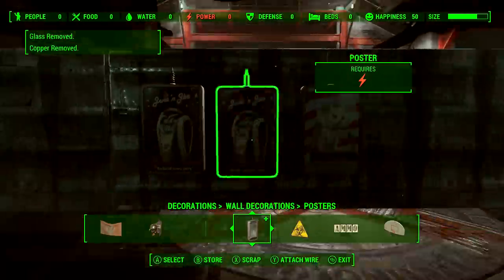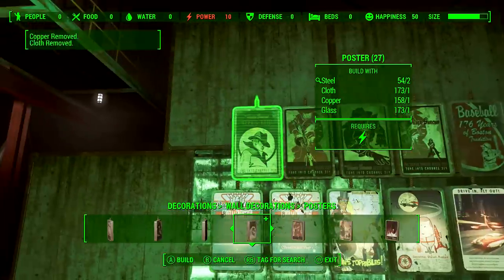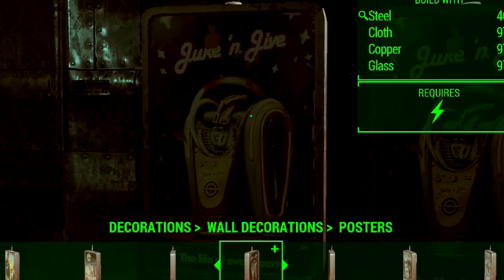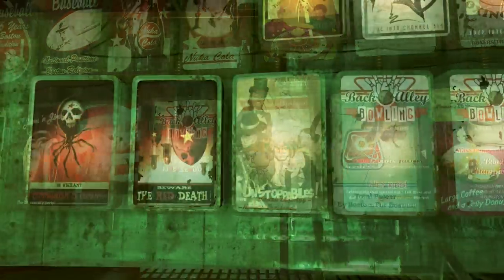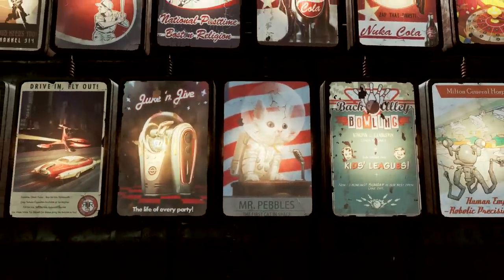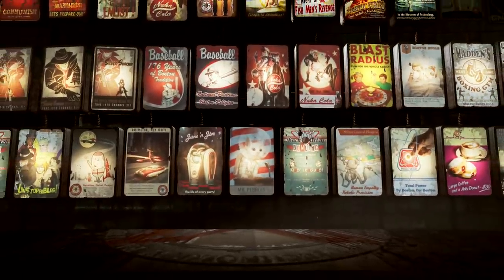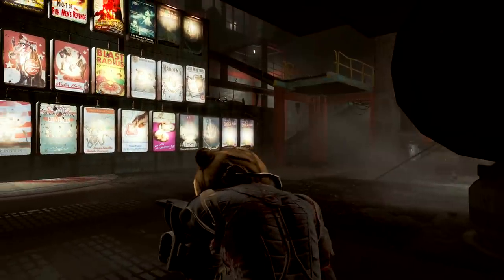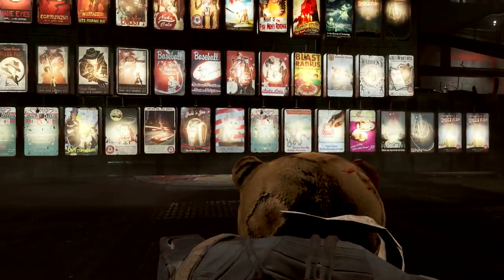Fallout 4 Contraptions NEW POSTERS Showcase including The First Cat on The Moon Pebbles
Pebbles "The First Cat on The Moon" Poster is included in the new Fallout 4 DLC "Contraptions Workshop" and many more awesome posters.

The new Contraptions Workshop DLC is out and here's how you can find the new posters.

You can find the new posters in your settlements under "decorations - wall decorations - posters" and the best part about these posters is that they are light up. So you could basically make up a gigantic tower of Mr. Pebbles posters to signal your way home at night. Which is terrifying and awesome at the same time.

So you have to connect most of the new posters with wires and connect them to a power source and it looks amazing. We'll be covering the new Fallout 4 DLC Contraptions this week including some of the more complex structures which should be a lot of fun.